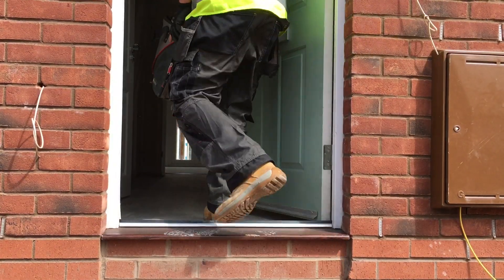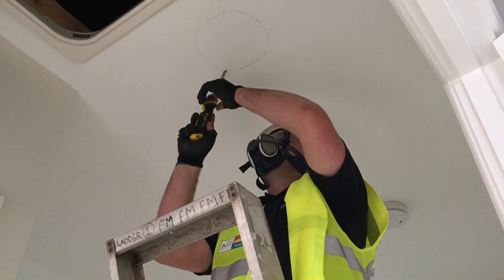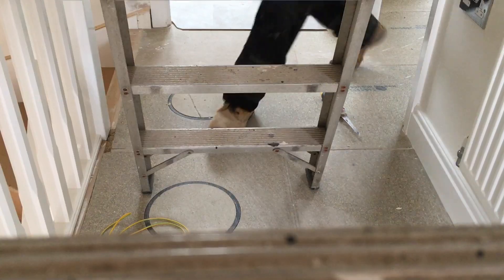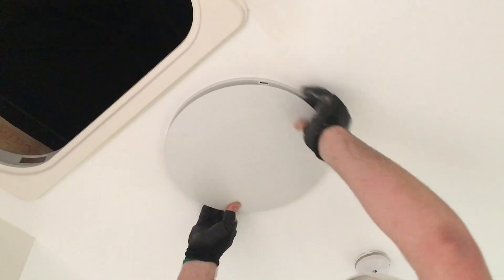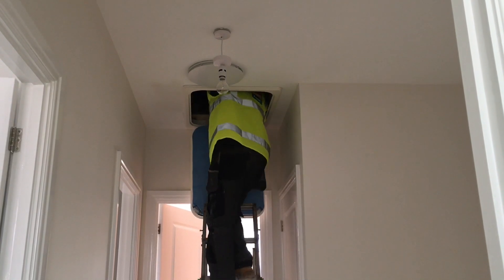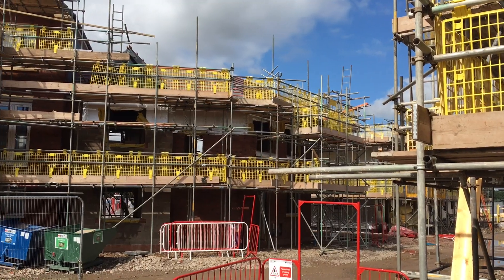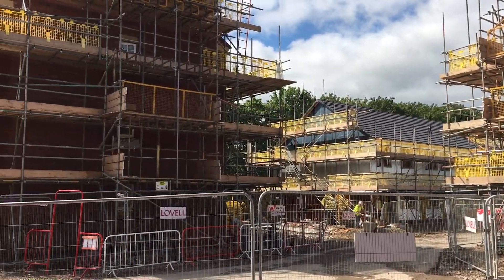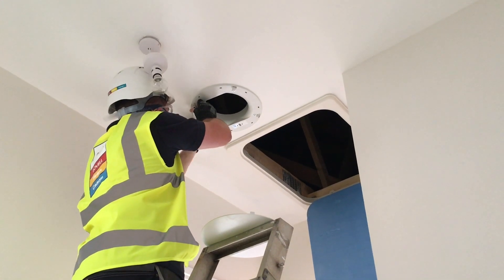Drimaster-Eco at The Mill, Canton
Positive Input Ventilation is a popular method of ventilating new build homes and is recognised as an alternative ventilation strategy that meets building regulations and is supported by a BBA certificate. The Drimaster-Eco range is an extremely cost effective whole-house solution and is also recognised as a method of reducing harmful levels of Radon gas levels in affected areas.
The Drimaster-Eco is installed across the Lovell site at The Mill in Cardiff as a cost-effective ventilation strategy whilst also improving overall indoor air quality.